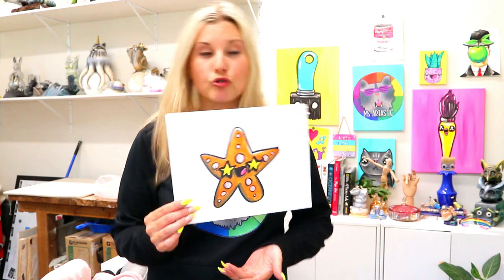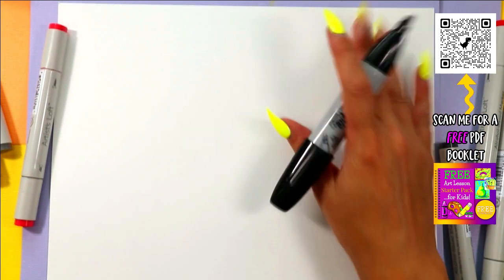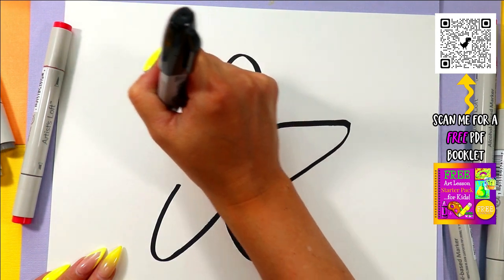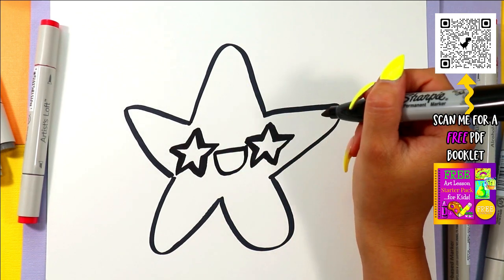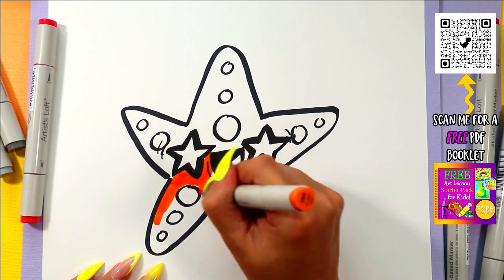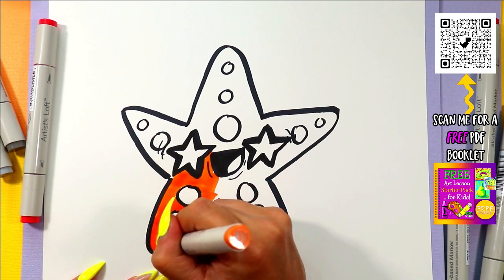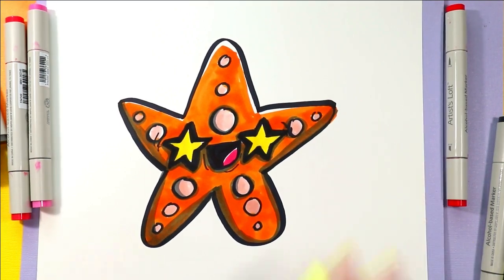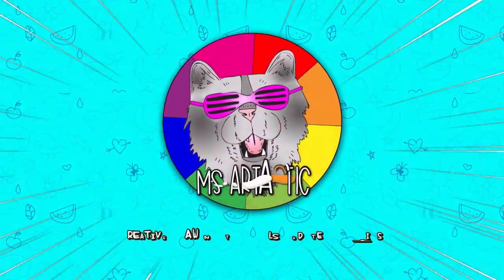How to Draw a Starfish for KIDS!, June Drawing Challenge Day 20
This is Day 20 of the June Drawing Challenge where I will post a drawing tutorial every day for the ENTIRE month of June so you can have a fun summer activity and increase your drawing skills quickly. These are going to be crazy drawings, much like inktober but in June! In this drawing video tutorial, you will learn how to draw a Starfish in this step-by-step tutorial. Whether you're an aspiring artist or just looking for a fun activity, this easy-to-follow guide will help you create your own Starfish. From vibrant colors to intricate details, you'll discover everything you need to know to bring your Starfish drawing to life. So grab your pencil and paper and get ready to explore and experiment making beautiful art!

4) Ms Artastic Blog | Art Education Resources & Tips: VISIT MY Art Education Blog